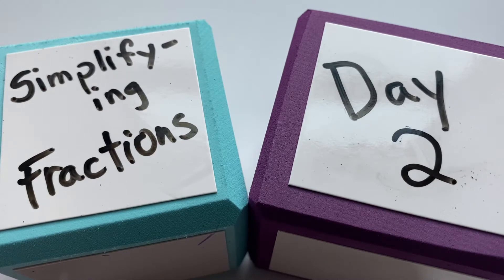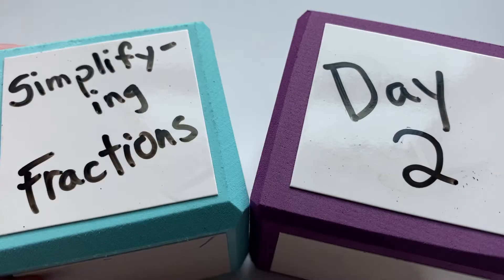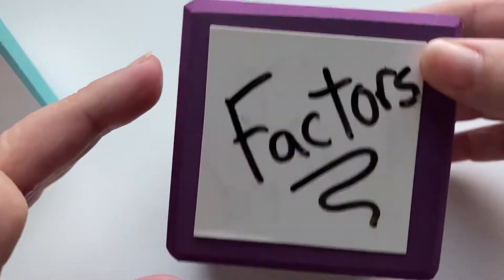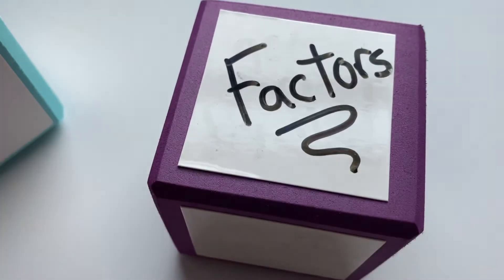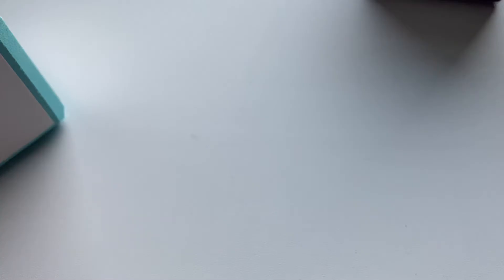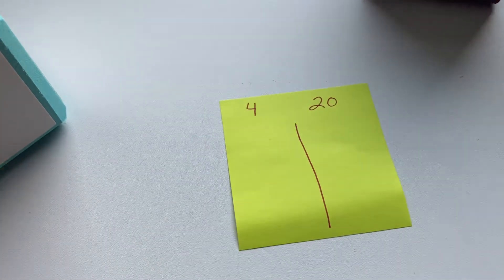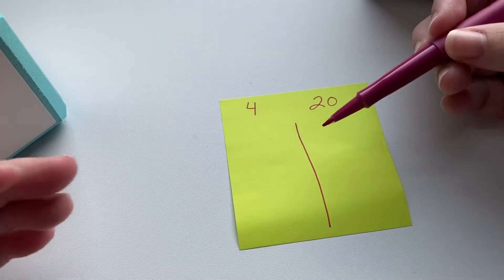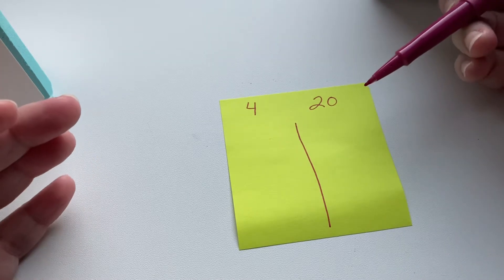Simplifying Fractions Day 2